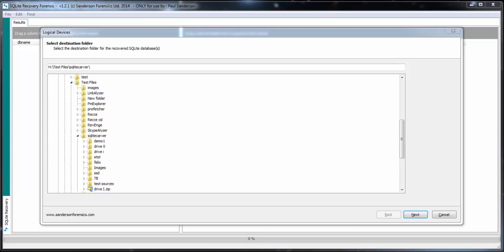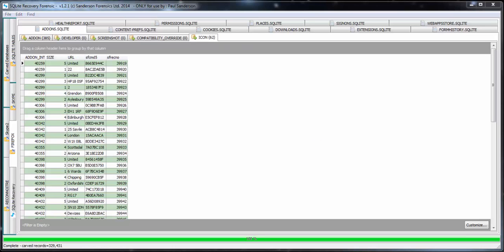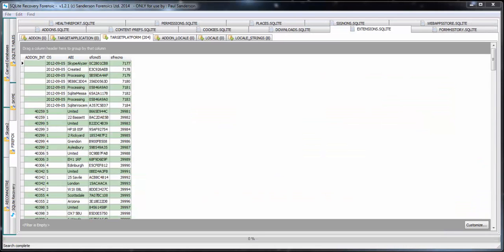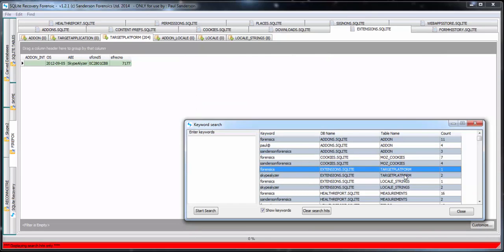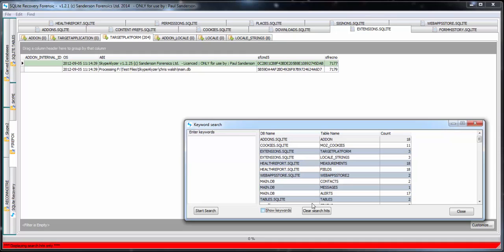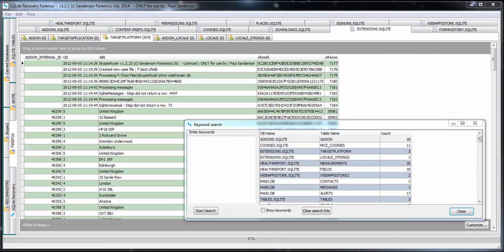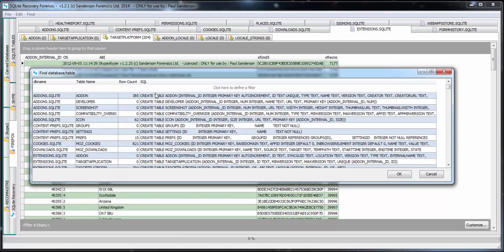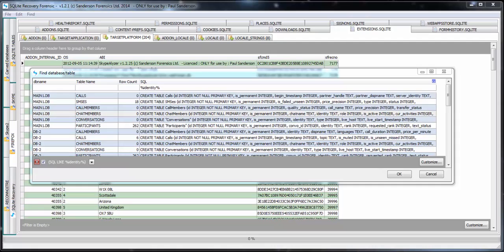SQLite Recovery searching